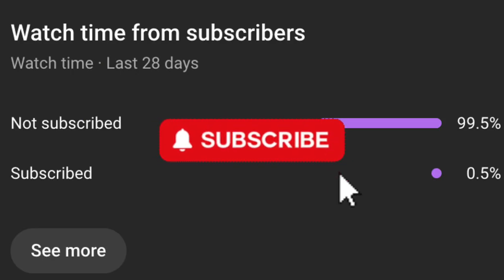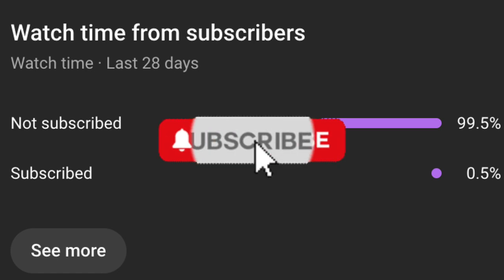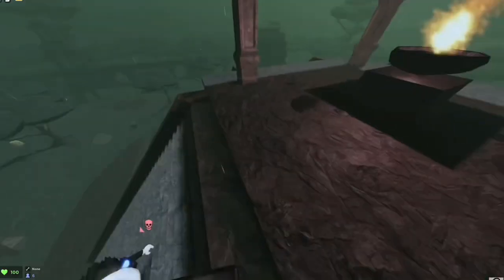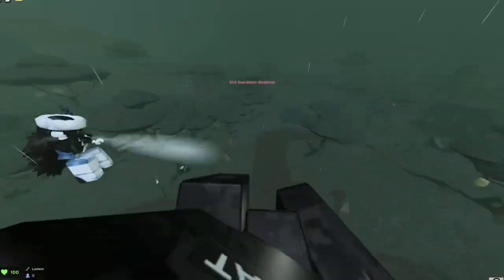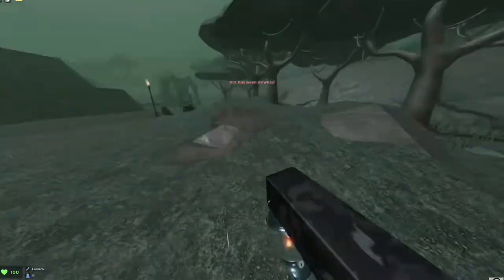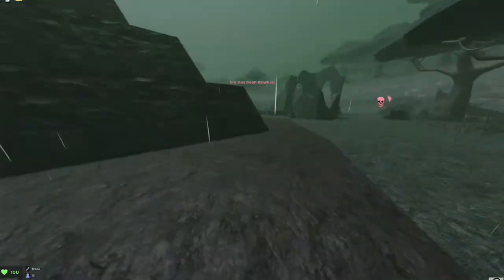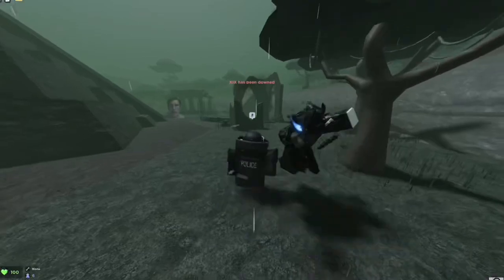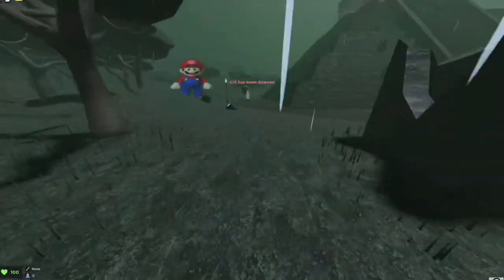How To Play Roblox On Linux (WORKING 2025) ✅ Install Roblox On Linux | Download Roblox with Linux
This guide will show you how to play Roblox on Linux, even though the game doesn’t officially support the operating system. We walk you through the steps of installing Wine, Roblox Player, and using Proton for a smoother experience on Linux. Get Roblox running on your Linux machine today!